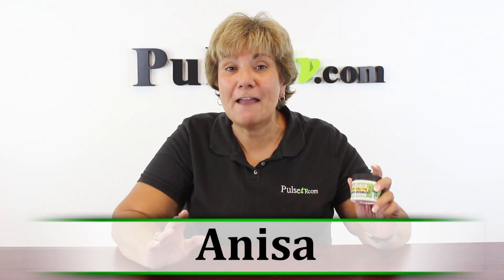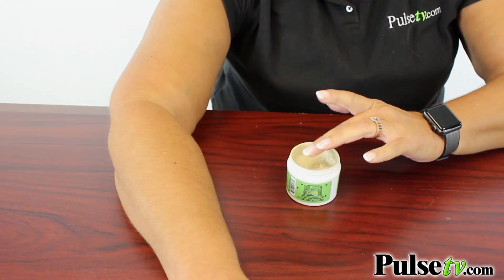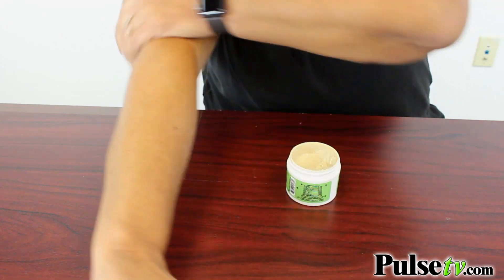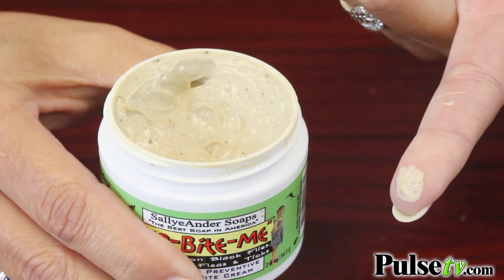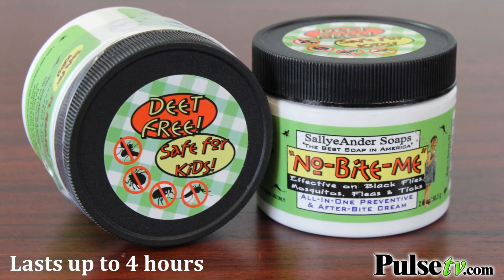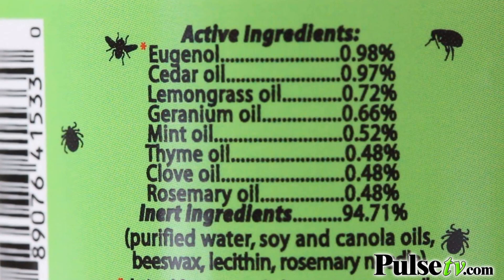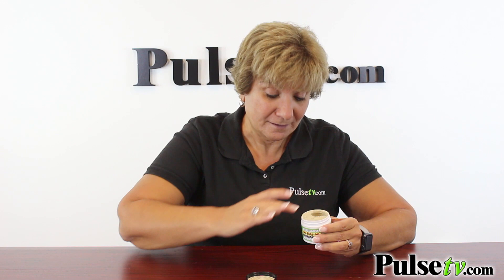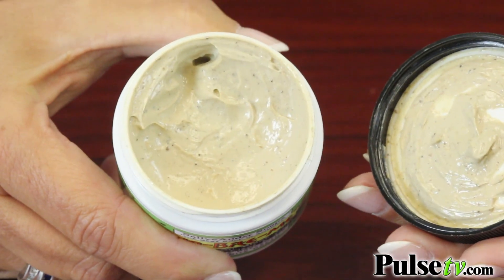No Bite Me - Your Before and After Bite Treatment Cream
This No-Bite-Me Cream has been the manufacturers best-selling item since 1982 and that's because it really WORKS! Take it camping or use it before and after any outdoor activity.